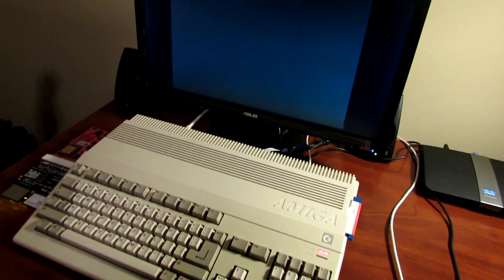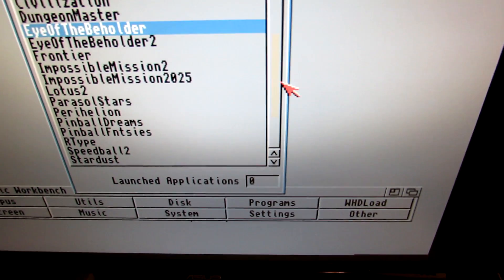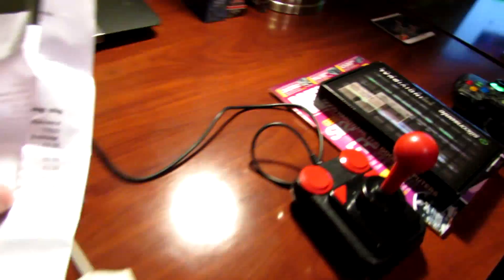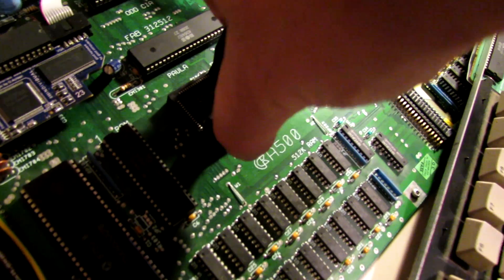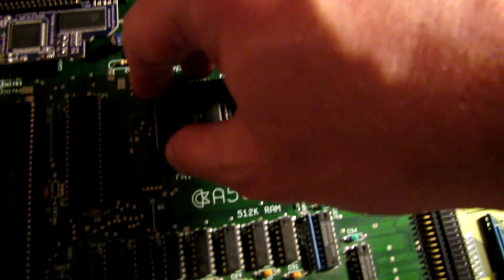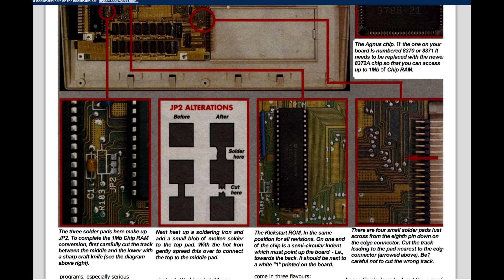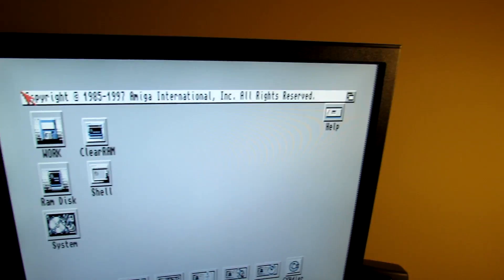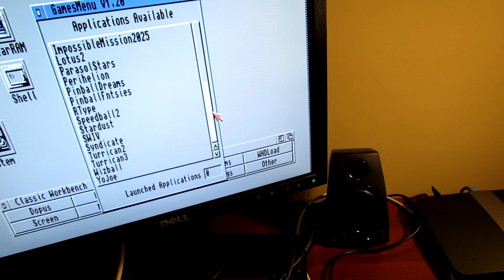Amiga A500 Chip RAM 512k to 1Meg Upgrade Guide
In this video i upgrade my A500 from 512k of Chip Memory to 1Meg so i can get my WHDLoad games running on a A500.

My A500 is a PAL Revision 5 motherboard that has a 8371 Agnus chip. I upgrade it to a 8372A Fatter Agnus and perform the mod to JP2 and the EXRAM line leading to the trapdoor expansion

It's a pretty easy mod to do. I had to make some edits and re-overlay the audio as i lost it when i recorded it originally.

It will tell you everything you need to know